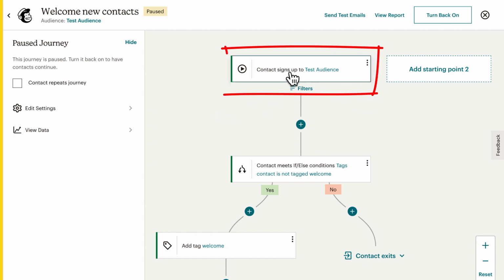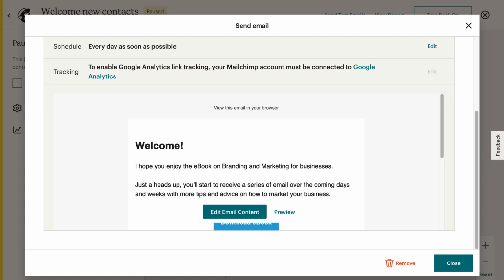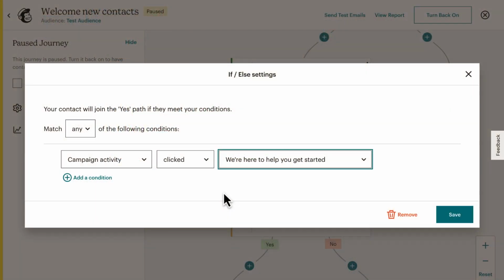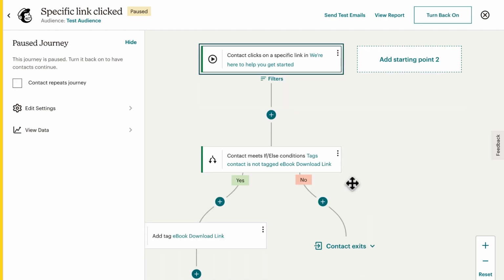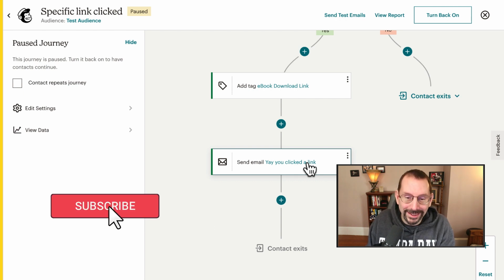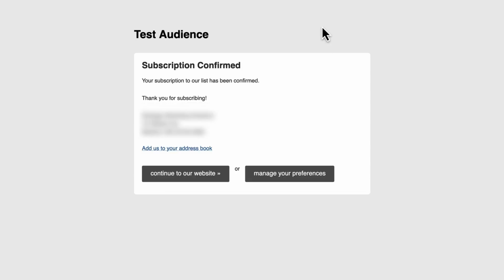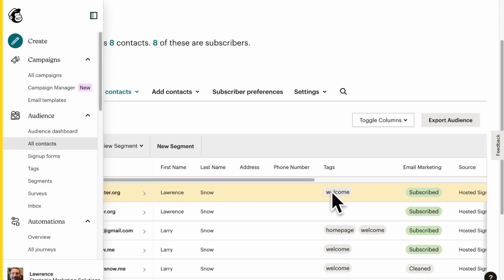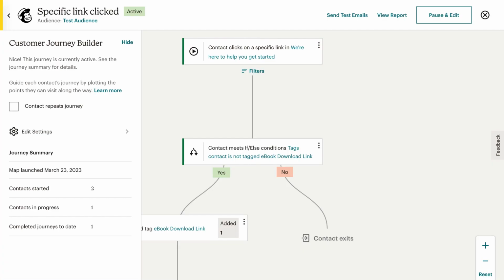Supercharge Your Mailchimp Journeys with Advanced Link Tracking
With Email open rates unreliable, tracking link clicks is a pretty vital metric to track your engagement with your emails. Mailchimp makes it easy to track link clicks in campaign emails, but in Customer Journeys and automation it can be a bit tricky. In this video, I show my workaround to track links that are clicked in emails that are sent through automation within a customer journey.

Looking to get started with Mailchimp?

Song: Wolves
Artist: Kia

Chapters
00:00 - Tracking Clicked Links in Customer Journeys
00:30 - Why Tracking Clicked Links is an Important Metric
00:45 - The Challenge of Click Tracking in Customer Journeys
01:04 - Getting Started with Mailchimp Customer Journey
02:13 - If/Else Statement Doesn't Track Links Clicked!
03:12 -  The Workaround - Create a Separate Customer Journey
04:52 - Testing it All Out - Working Through the Process
07:42  - Learn More About Mailchimp Customer Journeys